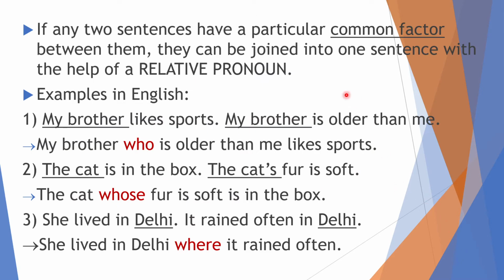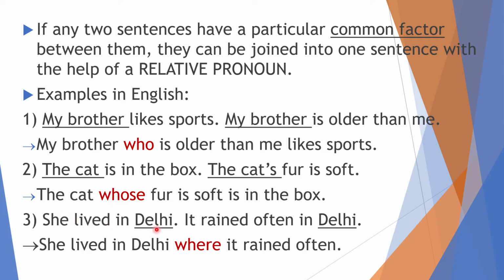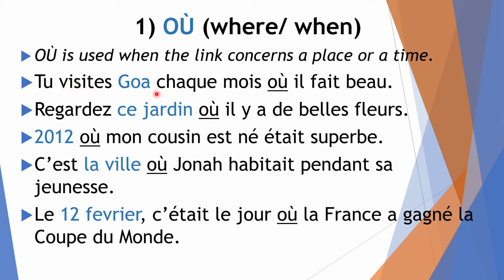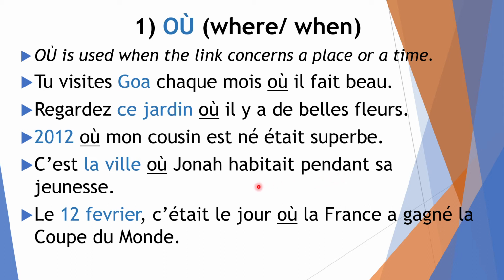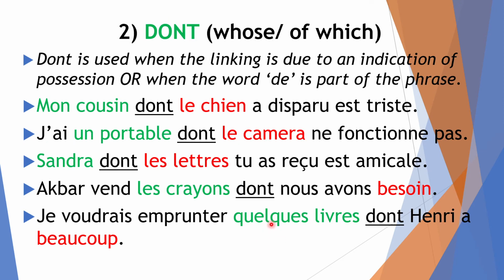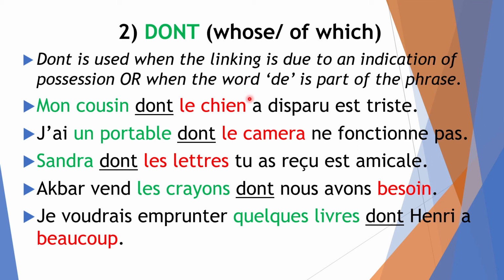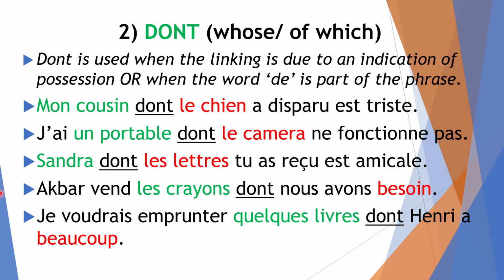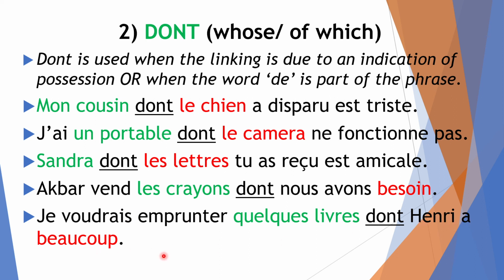Goa Board French │ Class 10 │ Relative Pronouns Part I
Lesson: Relative Pronouns Part I